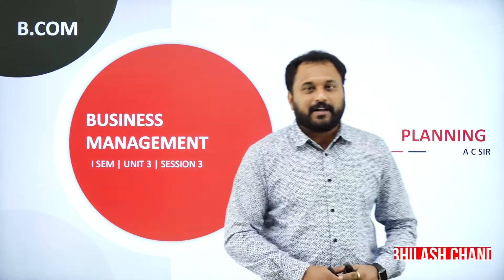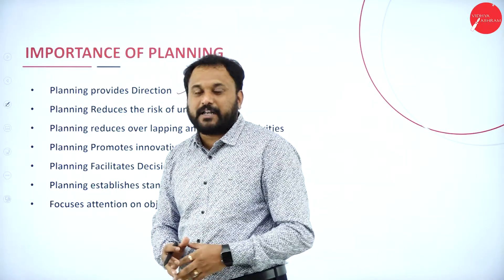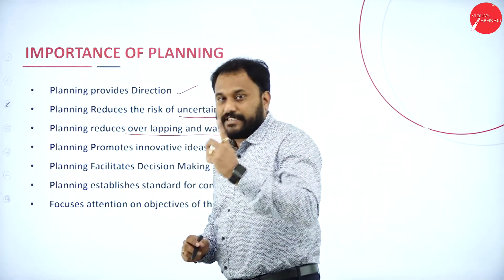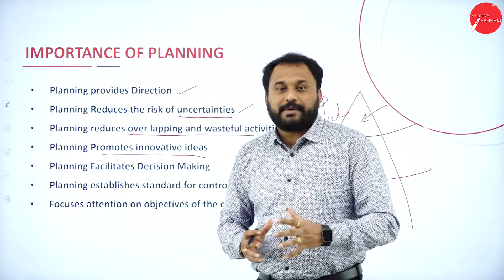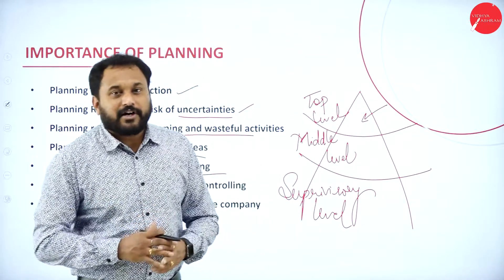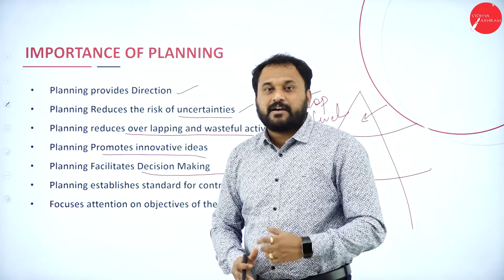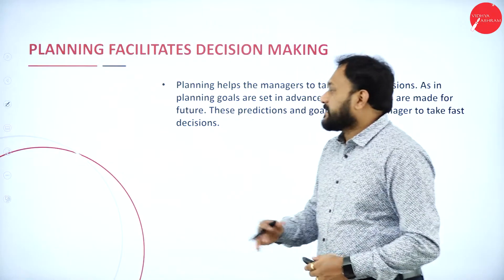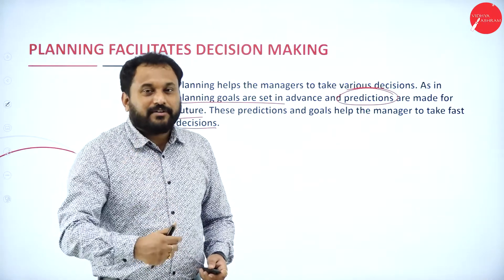DAY 18 | BUSINESS MANAGEMENT | I SEM | B.COM | PLANNING | L3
Course : B.COM
Semester : I SEM
Subject : BUSINESS MANAGEMENT
Chapter Name : PLANNING
Lecture : 3